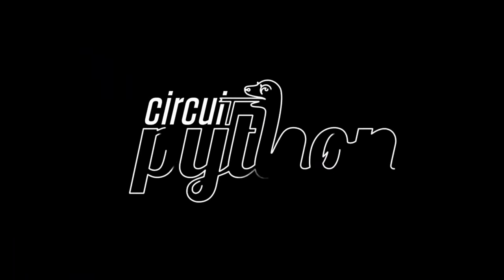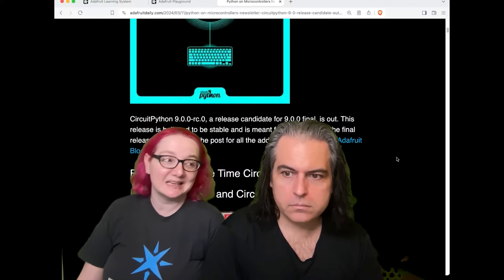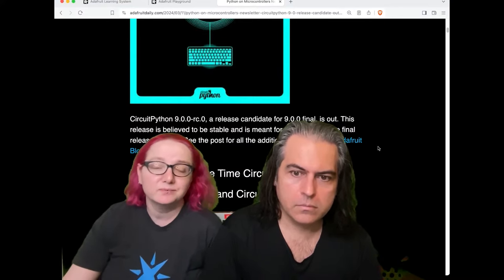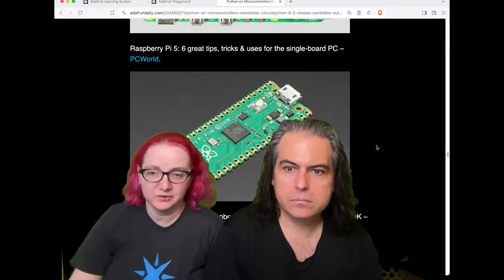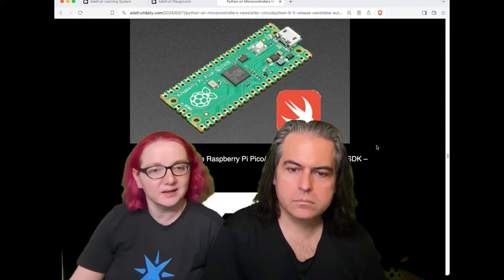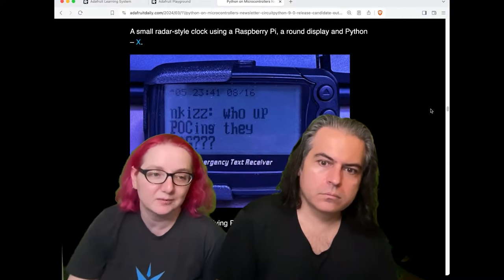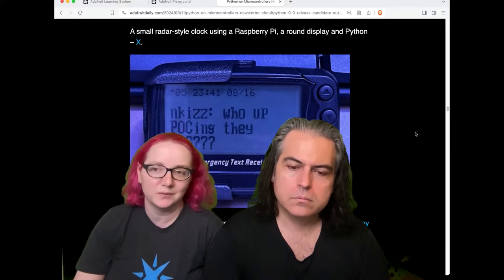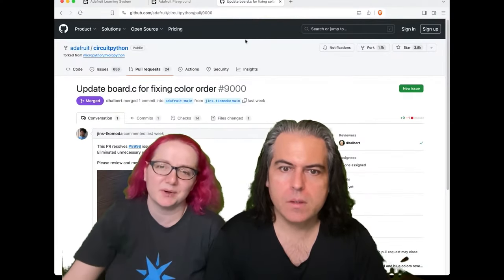Python on Hardware weekly video Mar 13, 2024